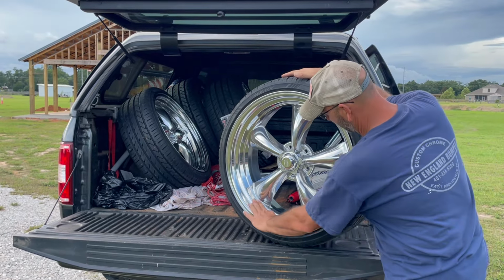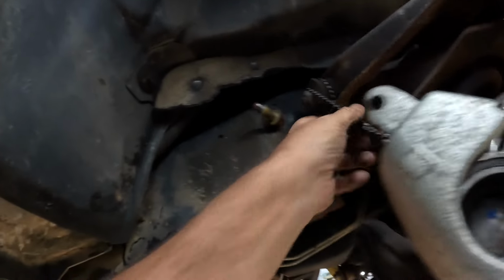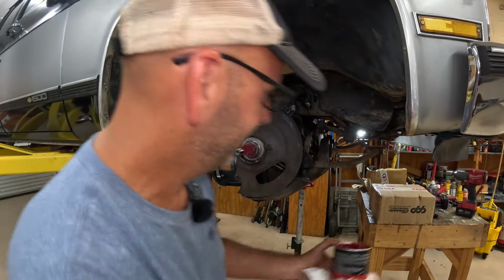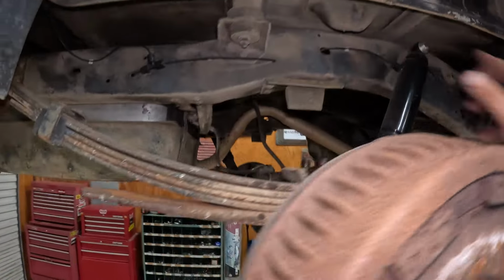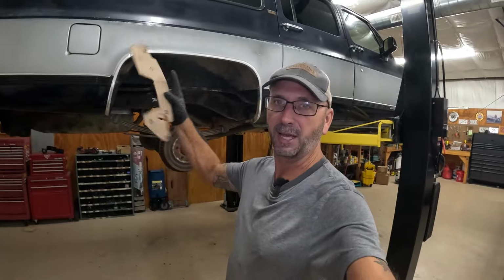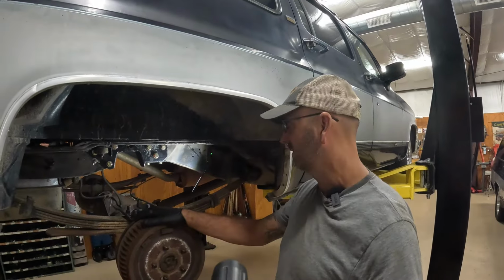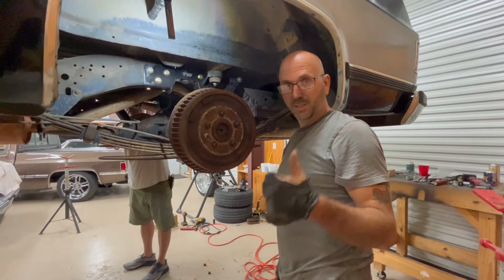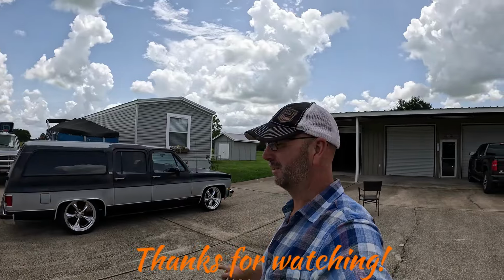Total Transformation! Lowering our Squarebody Suburban.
We complete the lowering of our 1990 Suburban, wow what a difference!  Axle flip, spindles and springs!

Can’t Thank Wheel411 enough for the help.